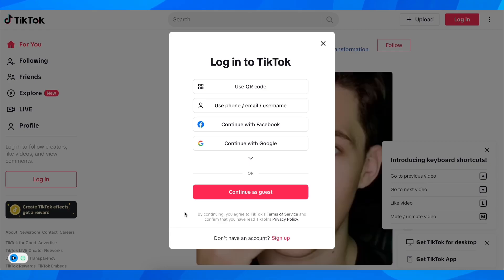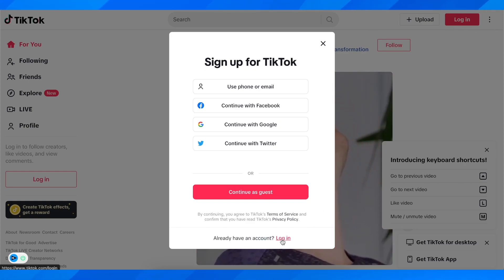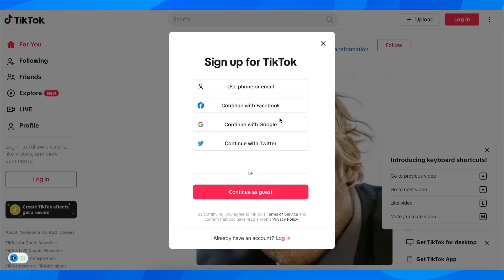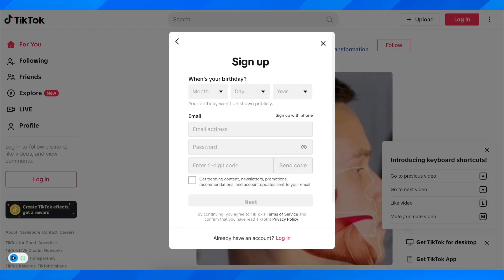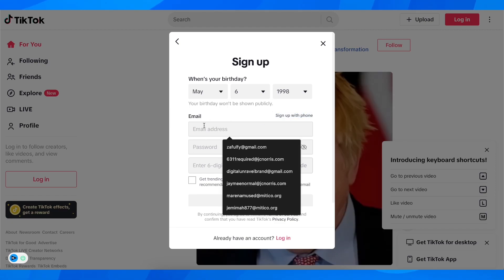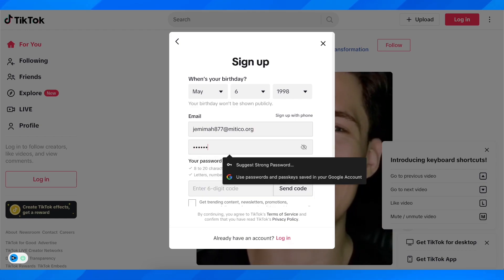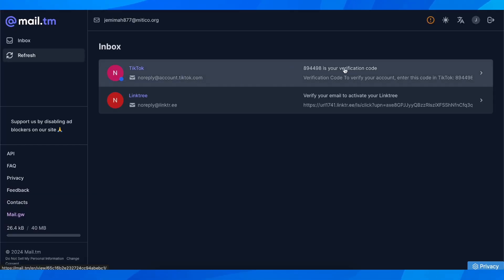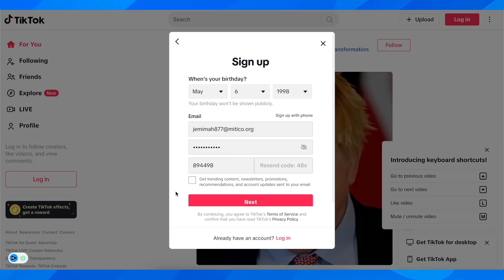How to Make a New TikTok Account (2024)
How to Make a New TikTok Account

If you are looking for a video about how to make a new tiktok account, here it is! In this video I will show you how to make a new tiktok account. Be sure to watch the video to the very end because you will learn how to make a new tiktok account. That's easy and simple to do from your phone or computer.